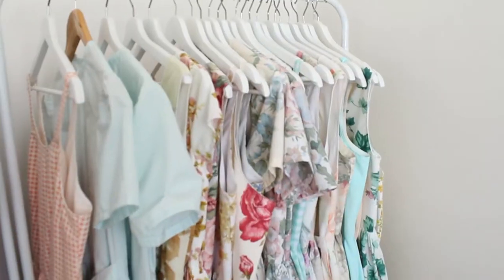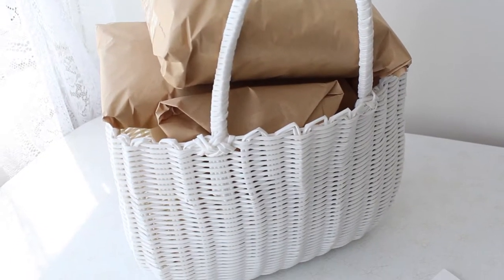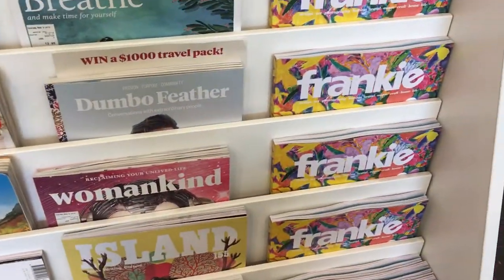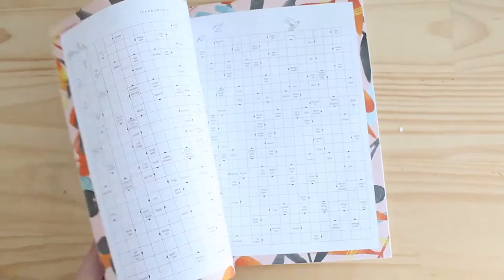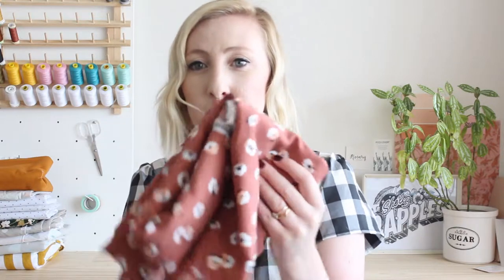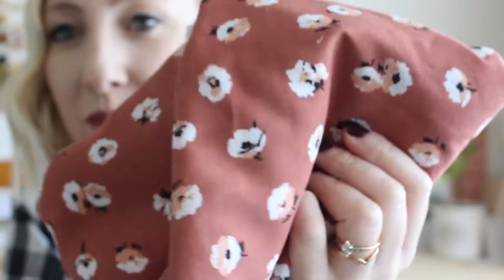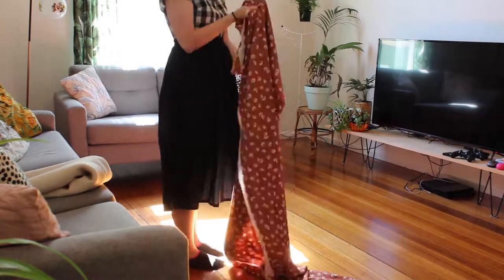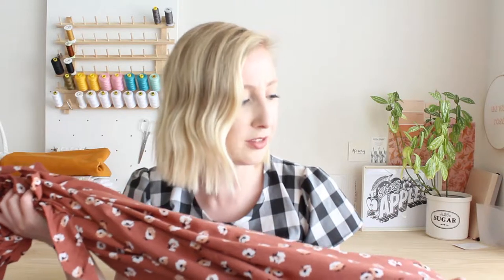Behind The Brand #1 | Rosery Apparel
Welcome to my first ever behind the brand video!